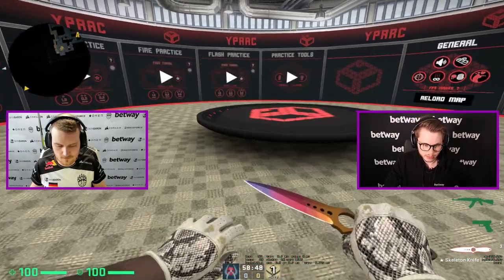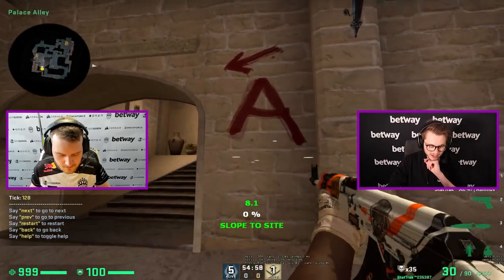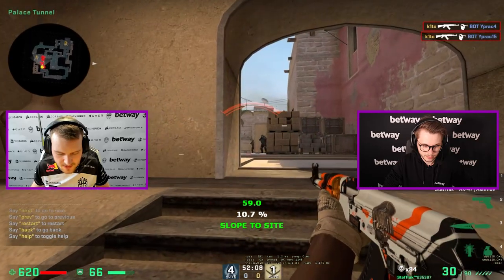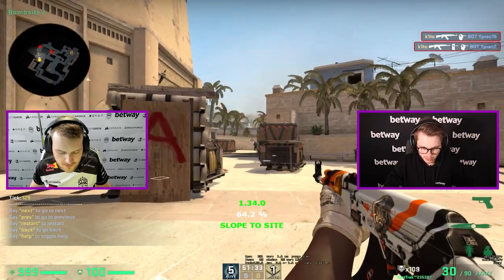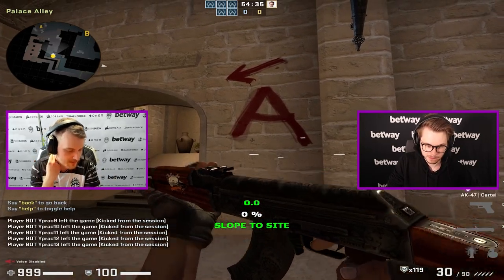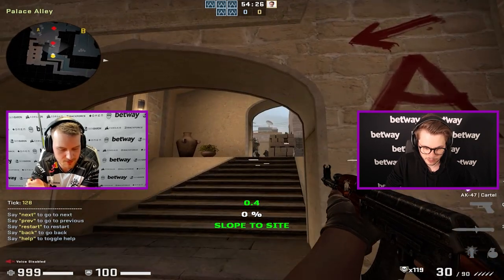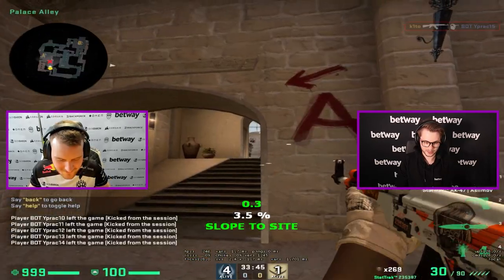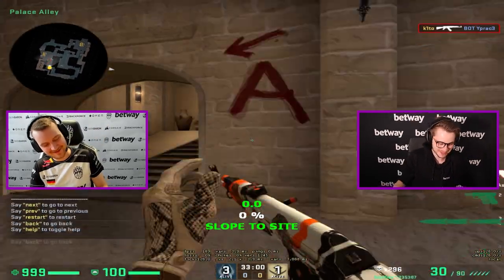BIG x betway Bootcamp, Lesson 3: Entryfragging | ft. k1to & Rob4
In the third episode of the BIG x betway Bootcamp, Rob4 talks to k1to to learn all there is to know about entryfragging!

BIG is a professional esport organization founded and based in Germany, powered by Betway, Skinbaron, CORSAIR, Backforce & OMEN. We formed BIG to compete with the world's leading organizations.